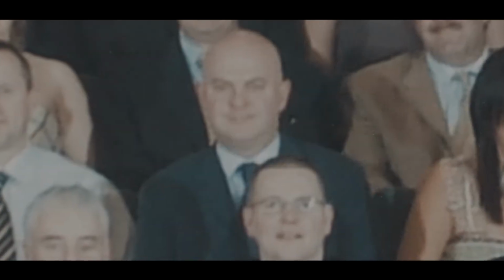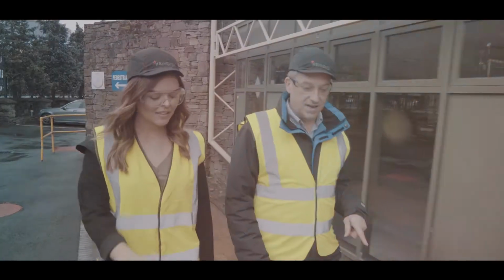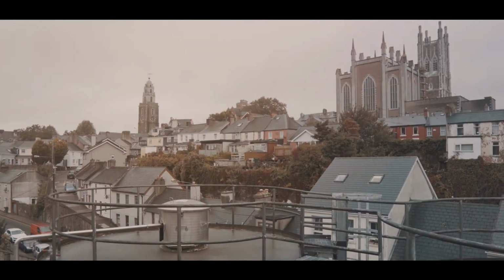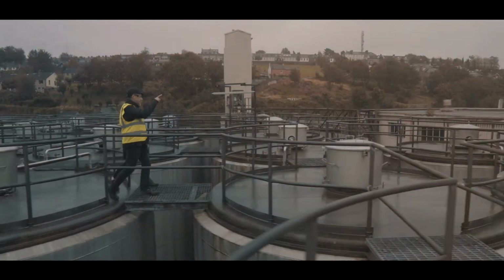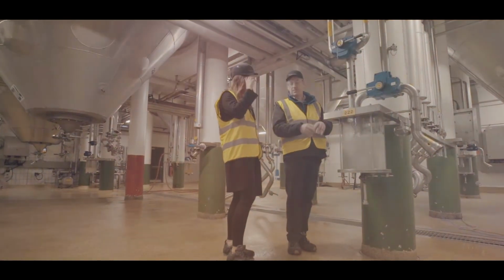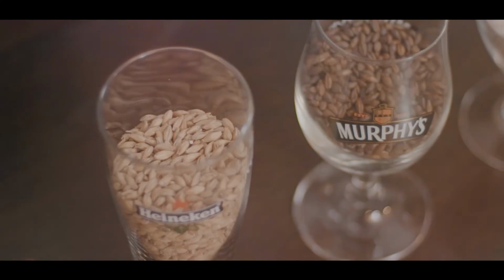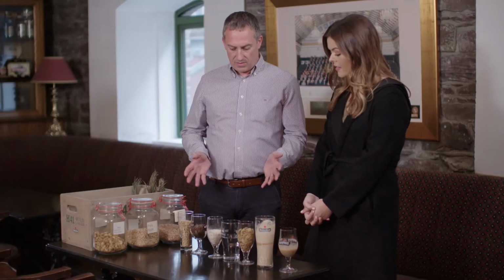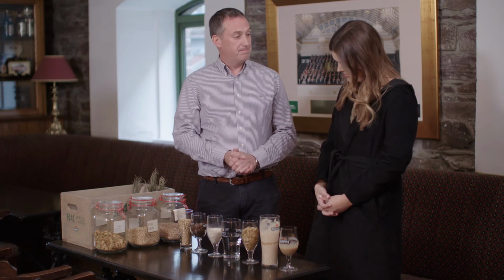Ibec | Discovery Series - Heineken Brewery In Cork